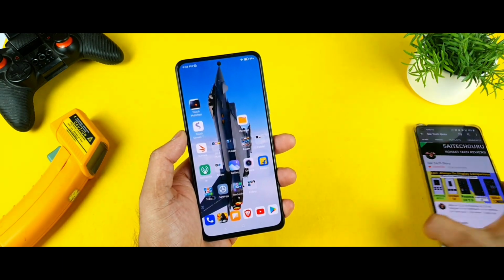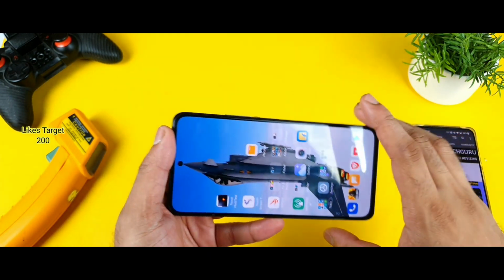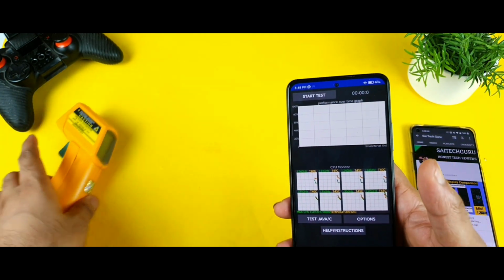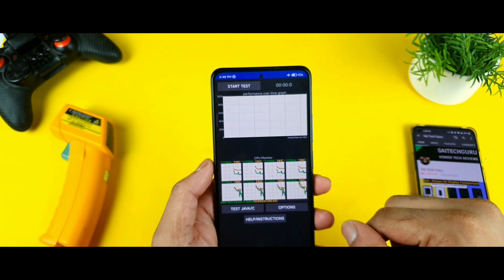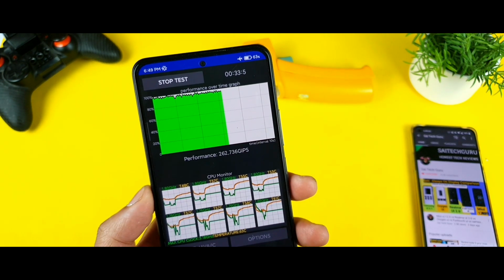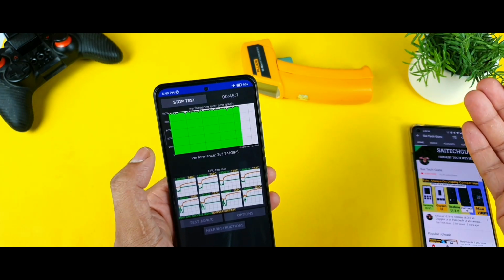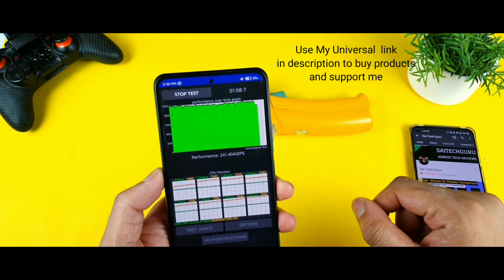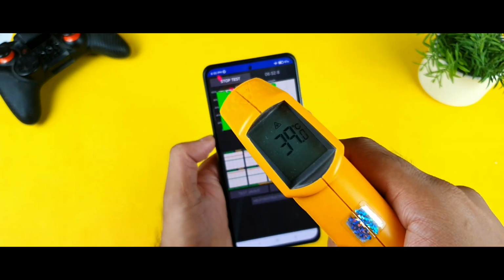Mi 11x CPU Throttling Test using High Quality game turbo & System Graphics driver's 🔥🔥🔥